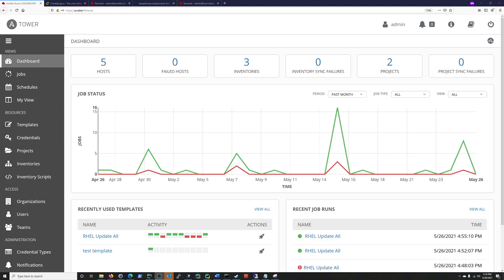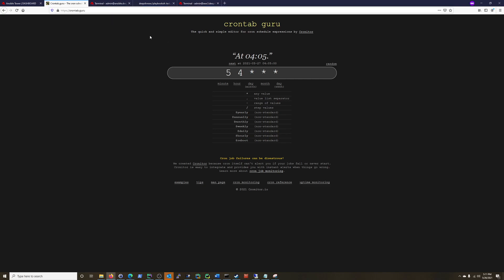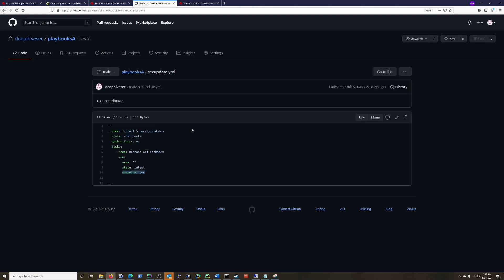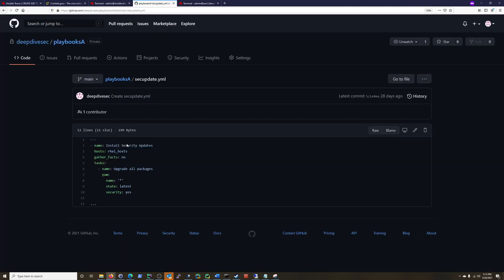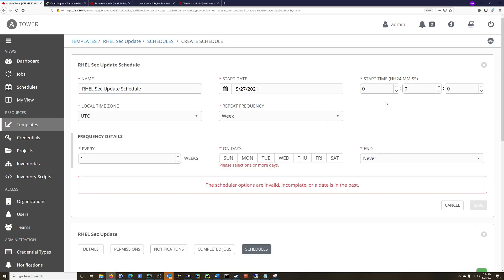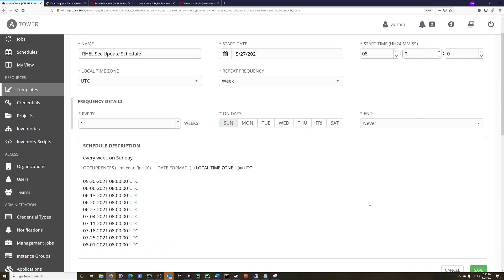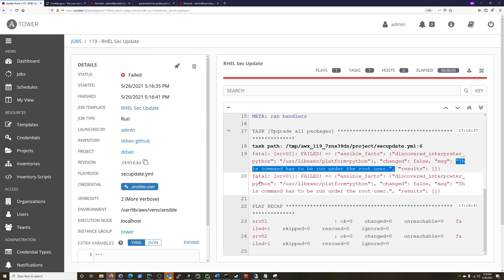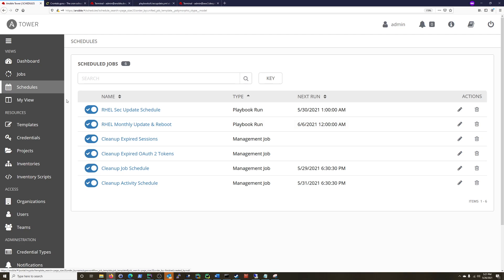Ansible Tower: Scheduling Playbooks / Jobs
In this video I talk about how to schedule playbooks / jobs in Ansible Tower for recurring tasks such as backups and updates.

With Ansible itself this could be done via Cron jobs:
(for example, the entry below could be found in the crontab file)
5 11 * * * /usr/bin/ansible-playbook -i path-to-hosts-file  playbook.yml

Use Schedules in Ansible Tower.

1) Create a new Job in Templates.
2) Fill out the information in the Details tab.
3) Navigate to Schedules tab and add when you want the job to run.
4) Save the Job and Schdule.
5) You can see all of your scheduled jobs in the Schedules section.